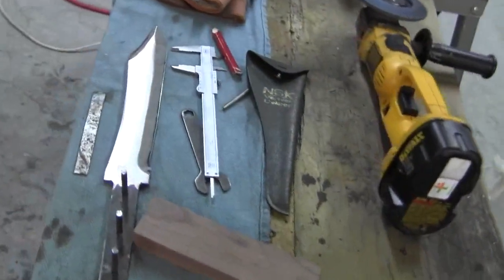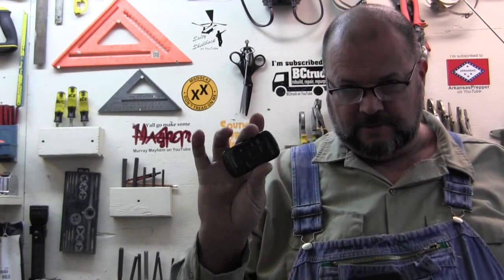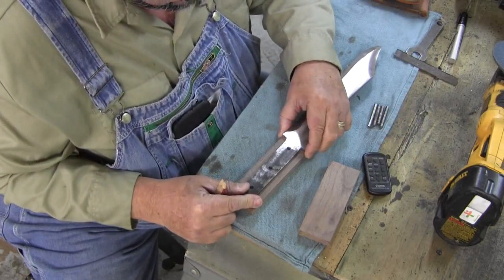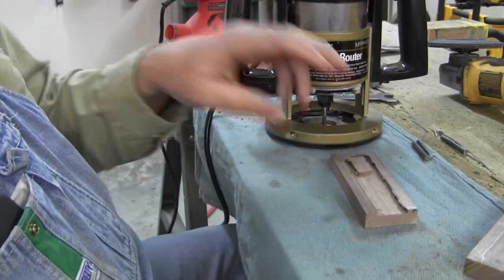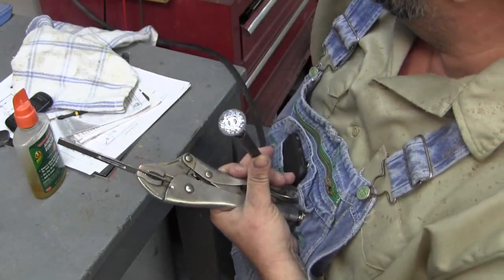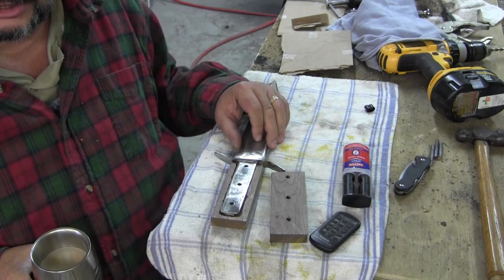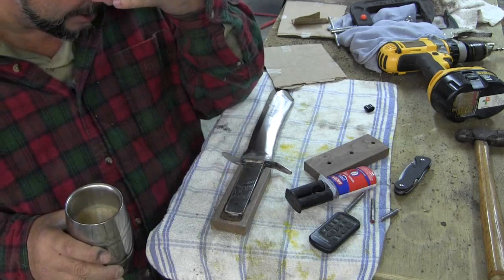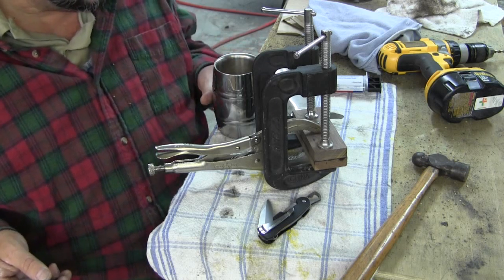How to make a big knife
I'm gonna keep plugging away at this home made huge knife. I'm gonna continue to do my best. So far, I'm a little embarrassed to even show my work. I'm not fishing for compliments here but you cant see on video what I see up close. This is not my best work.